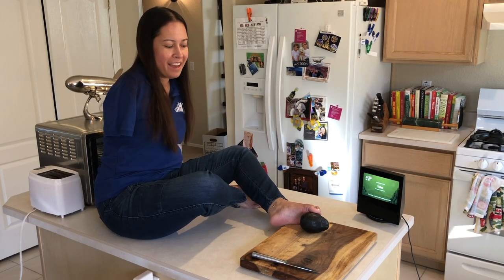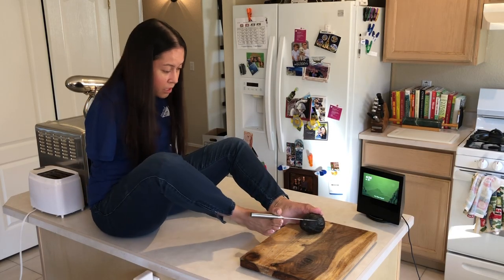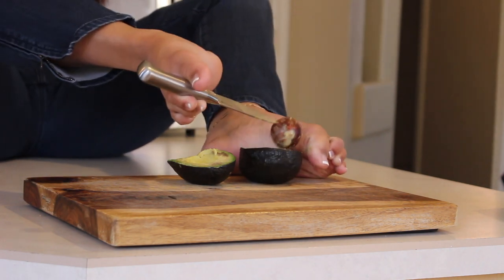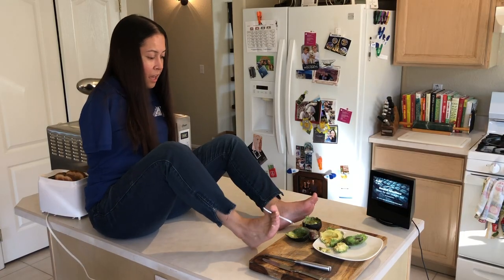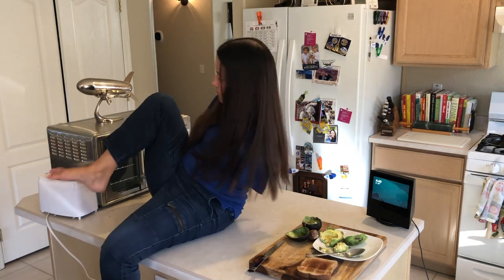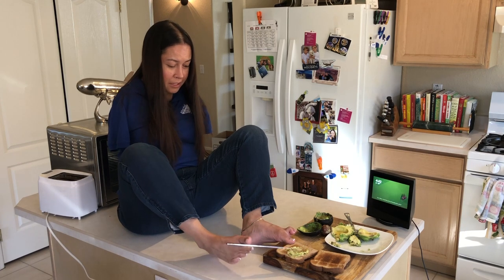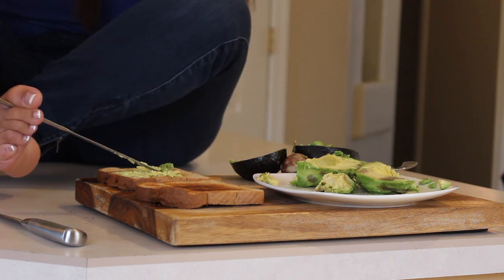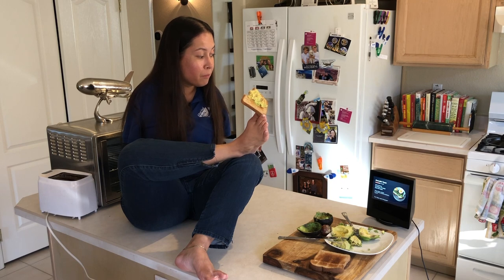Making Avocado Toast With my feet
Jessica tries making avocado toast with her feet.